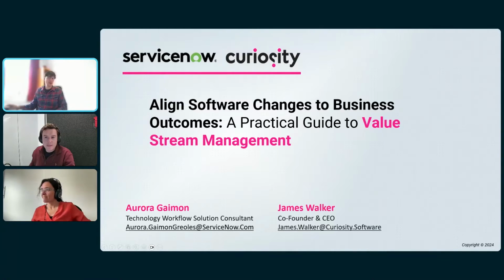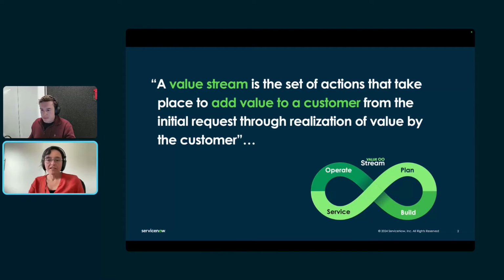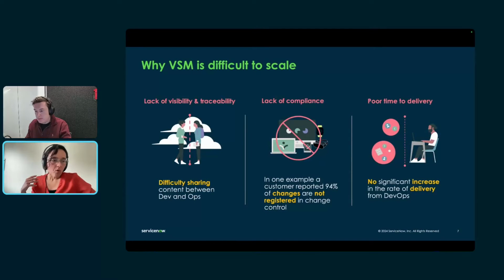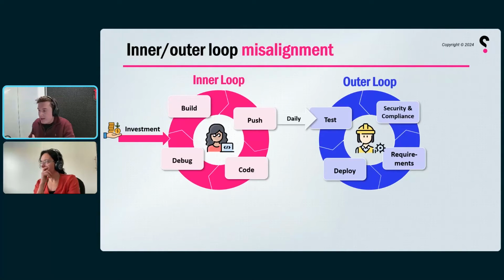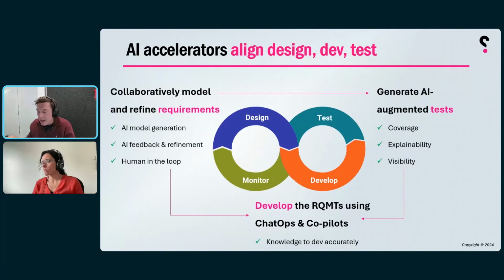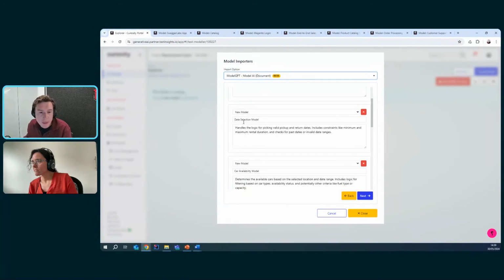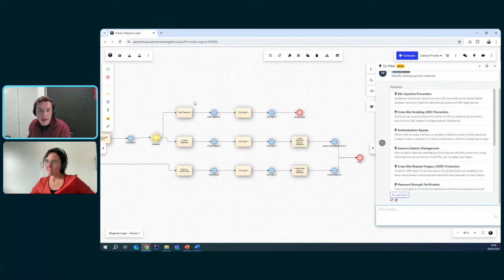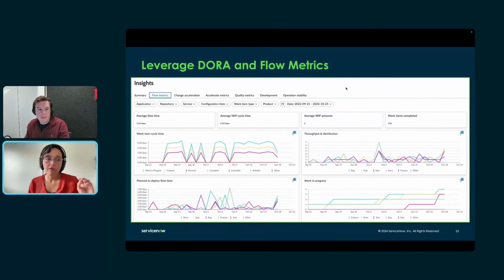Align Software Changes to Business Outcomes | Curiosity & ServiceNow | Webinar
This webinar will help to explain why elite and high-performing organizations are 3-4x more likely to align people to value streams [1]. It will back actionable guidance with evidence and case studies, teaching you to respond to risks in software delivery and align software changes to measurable business outcomes.

Aurora Gaimon will first teach you ServiceNow’s VSM blueprint, a tool-agnostic architecture for moving business needs through streamlined roadmaps and pipelines. James Walker will then map new innovations in Quality Engineering to Aurora’s VSM specification. He will show you how collaborative requirements diagramming, AI-powered development, and automated test generation align software delivery, instilling quality and synchronising business and technical functions.

[1] The VSM Consortium (VSM), The State of Value Stream Management Report 2023.

Live Demos: Test, Development and Design using VSM
Live demos will show you this quality-centric lifecycle of a modern software requirement, moving from ideation all the way to monitoring. You will discover:

1. AI-assisted diagramming: Translate existing artifacts and fresh requirements into dynamic “living documentation”, updating as business needs change.
2. Development: Equip engineers with the understanding needed to avoid bugs and rework, leveraging accurate requirements, AI-powered copilots and intelligent knowledge bases.
3. Quality: Auto-generate the smallest set of tests needed to de-risk system changes, with measurable test coverage to “go live” with confidence.
4. Traceability: Auto-update artifacts as changes occur across value streams, maintaining visibility, accuracy and efficiency.

Join James and Aurora to learn why VSM has jumped from early adoption to best practice, and discover techniques to accelerate and optimize your value streams!

Meet the speakers:

James Walker holds a PhD in data visualisation and machine learning, in the field of visual analytics. He has given talks world-wide on the application of visual analytics and has several articles in high impact journals. He has since applied these approaches to Quality Engineering, inventing several test design, test data and requirements engineering solutions. He is the co-founder of Curiosity Software, where he works with a range of organisations to identify and resolve their quality needs.

Aurora Gaimon is ServiceNow Technology Workflow Solution Consultant, helping customers to drive and succeed with digital transformation. She has over 20+ years of experience in the IT space with a strong background in Strategic Portfolio Management (SPM), Value Stream Management (VSM) and Agile/DevOps technologies. A truly passioned and GenAI evangelist. Prior to joining ServiceNow she held engineering, professional services and architect roles at Broadcom (aka CA Technologies), Getronics, and various IT providers. Aurora holds degrees in Engineering & Computer Science and Business Administration.